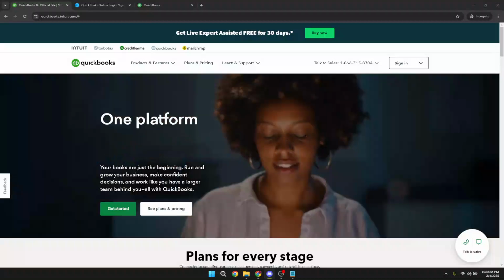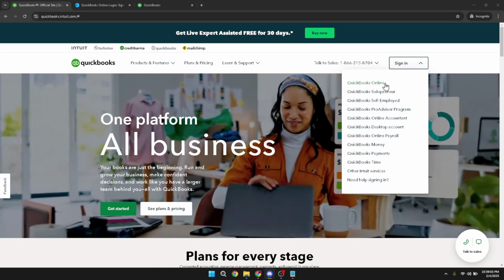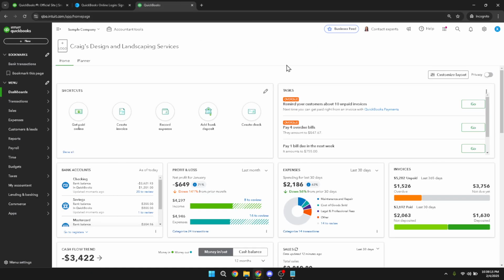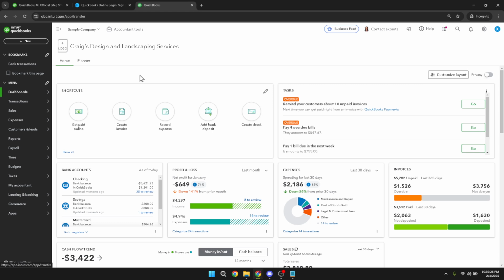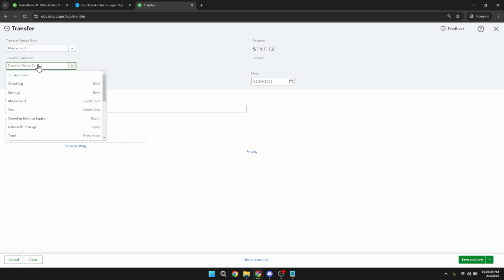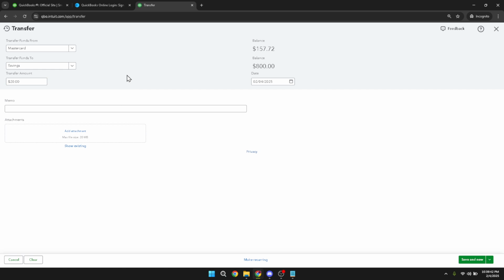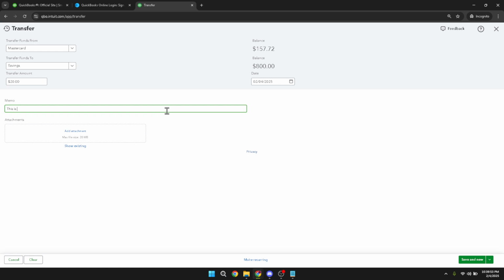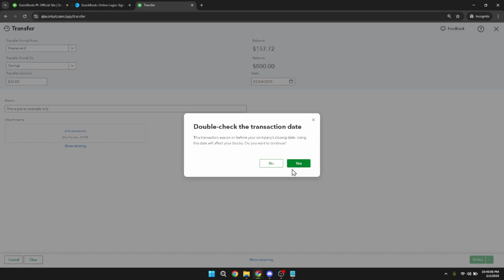How to Transfer Funds Between Accounts in Quickbooks Online (Full 2025 Guide)